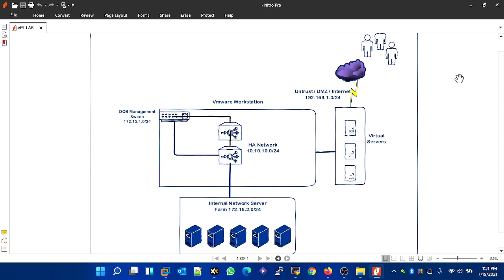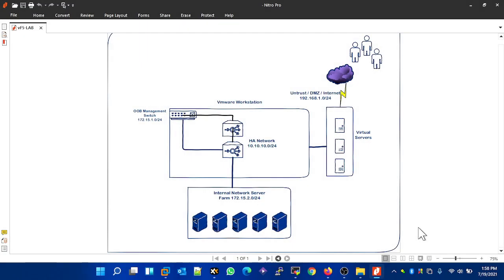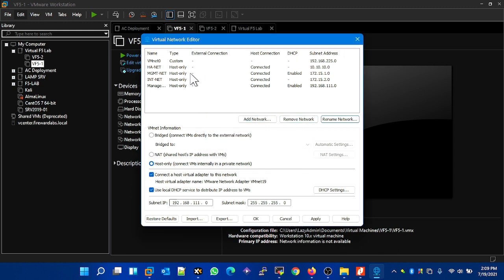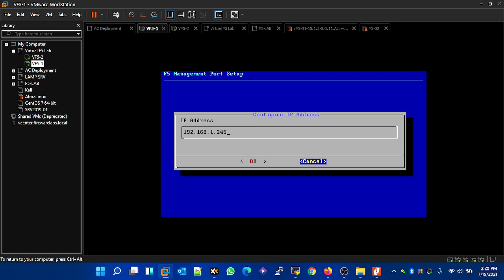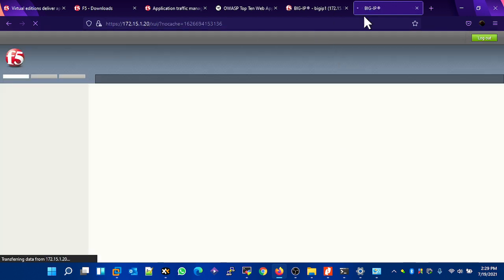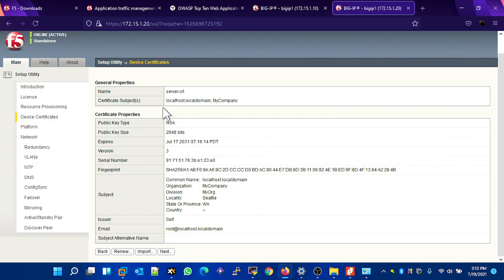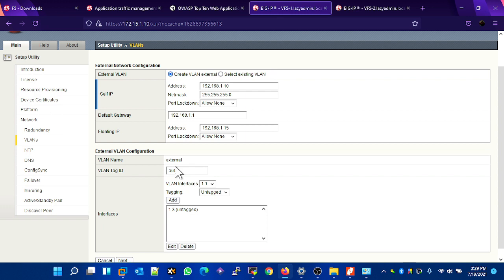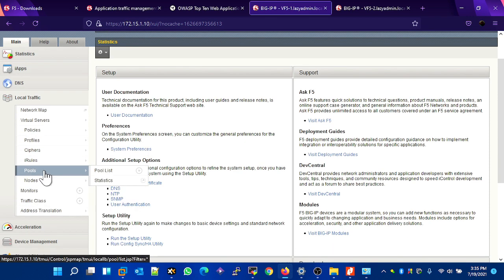Step by Step F5 Virtual Lab Setup HA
This video describes step by step approach to setup virtual F5 in VMware Workstation environment.
Complete Demonstration from downloading the OVA file till Licensing and HA Setup.